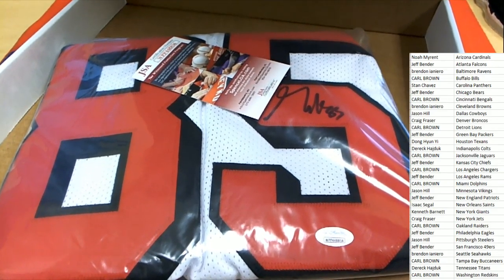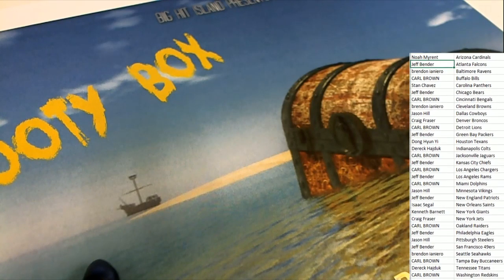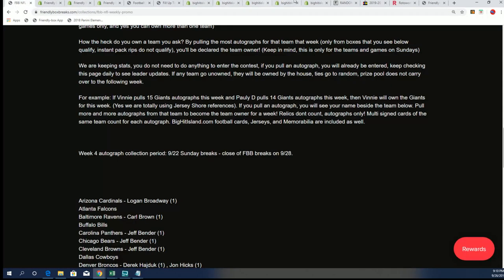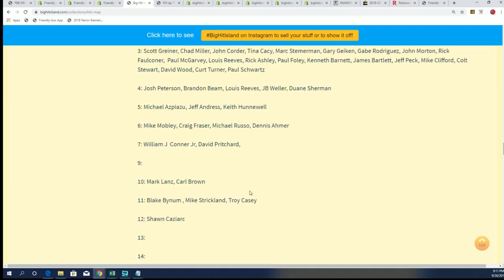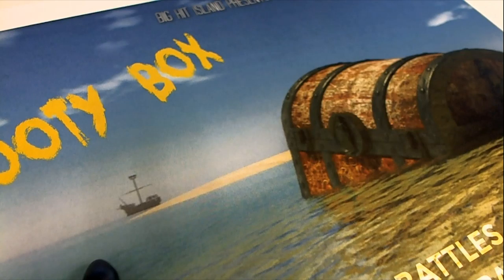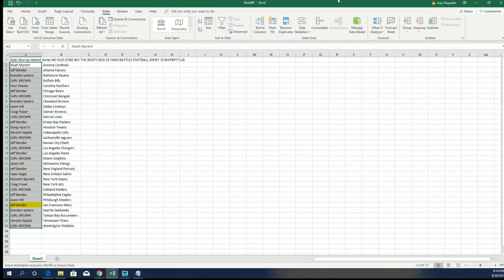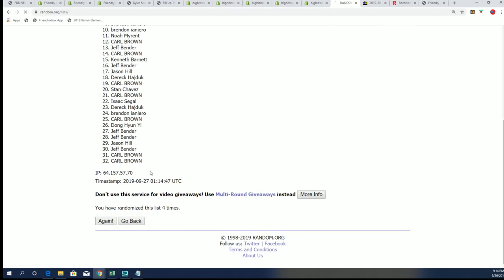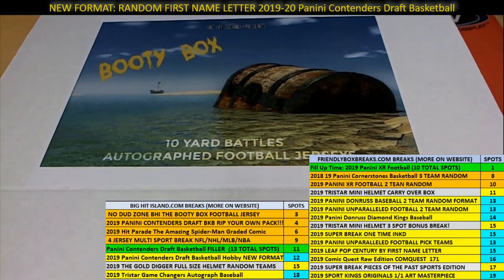NO DUD ZONE BHI THE BOOTY BOX 10 YARD BATTLES FOOTBALL JERSEY ID BHIFBPYT118